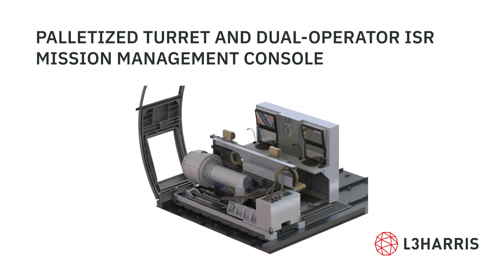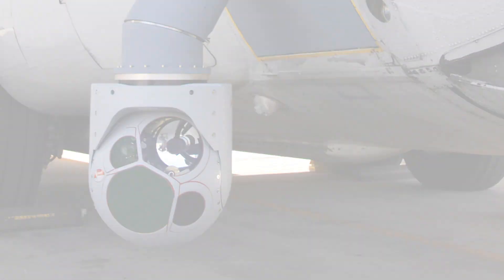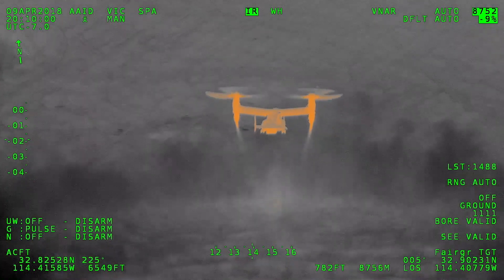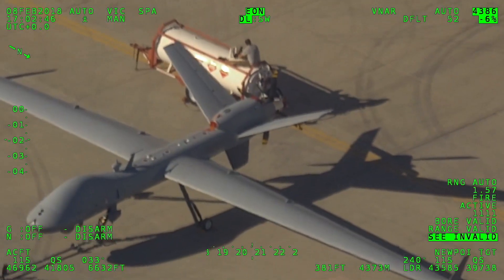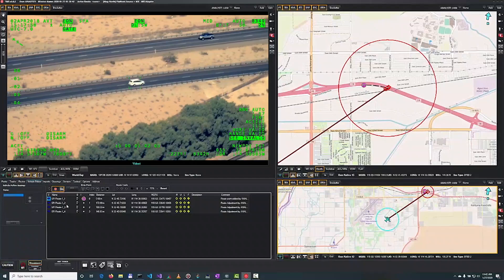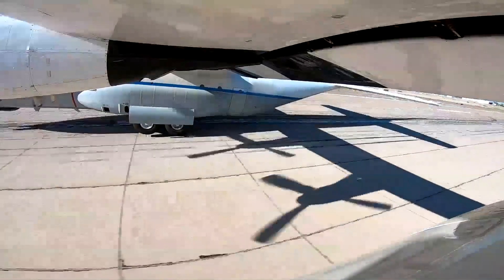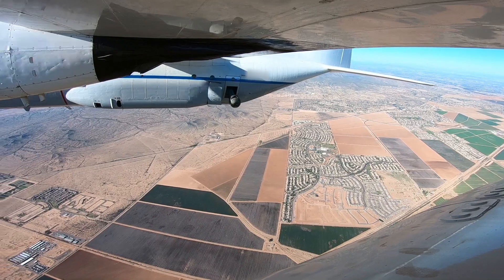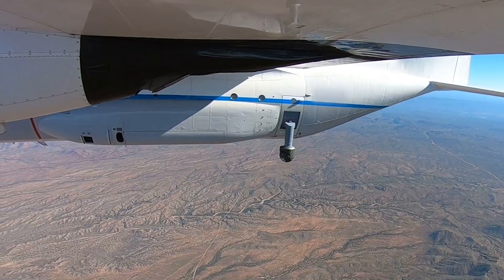L3Harris | MatriX™ System for the C-130 Platform Capabilities Overview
L3Harris' C-130 MatriX integrates best-in-class commercial/military-off-the-shelf (COTS/MOTS) intelligence, surveillance and reconnaissance (ISR) technologies to expand the operational capability of the C-130 aircraft. See how the C-130 MatriX ISR kit converts a cargo C-130 into an ISR aircraft in record time. Mission enhanced, cost-effective, covert and practical.